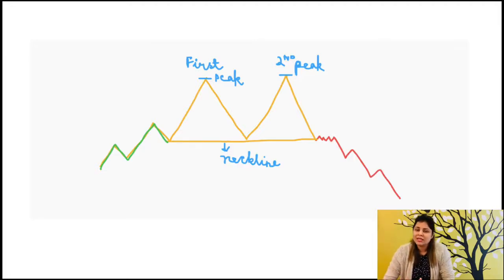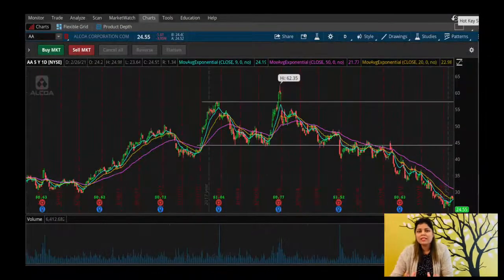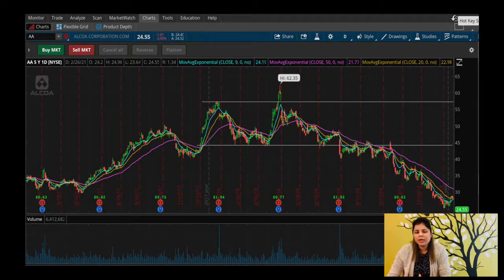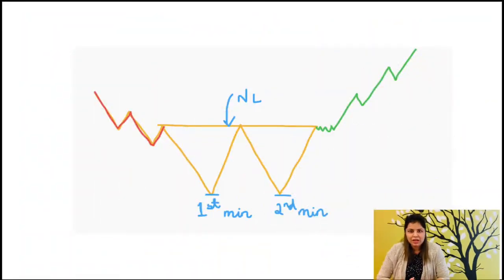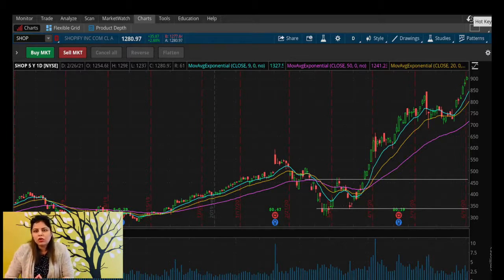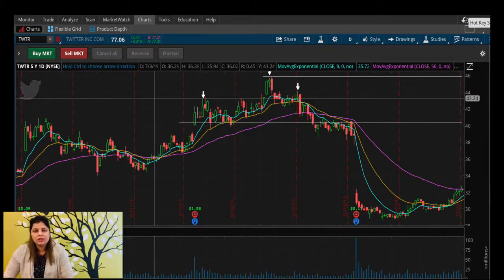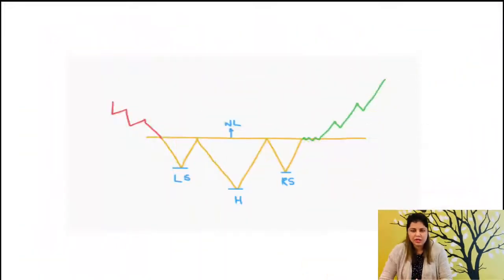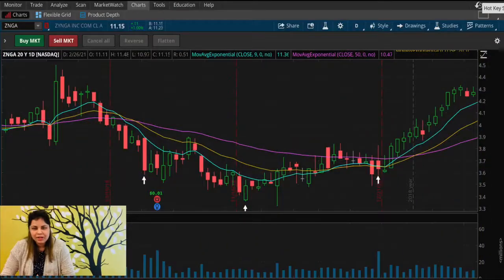Episode 13: Patterns and Trend Reversals.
Let's learn about the Double Top, Double Bottom, Head and Shoulders and Inverse Head and Shoulders pattern which indicate a trend reversal.